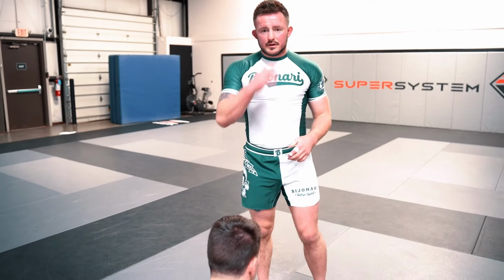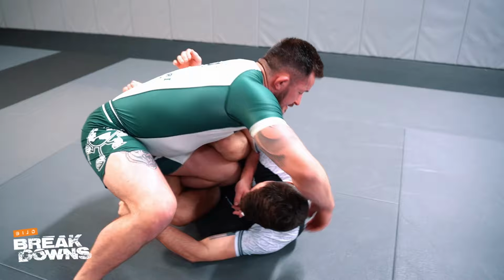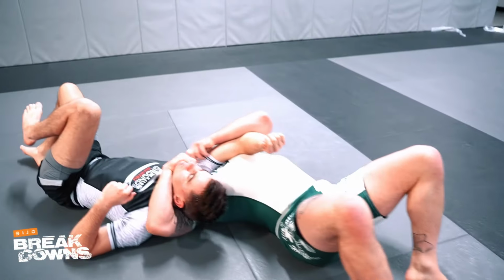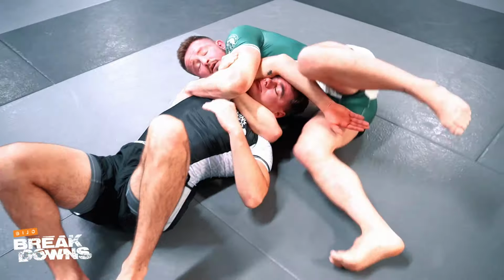Anaconda Choke From Knee Shield | Bijo Breakdowns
In this Bijo Breakdowns video, Jacob Howarth shows you a way to make the knee shield work against your opponent. Did your opponent go for the underhook? Perfect. You’ve already got the wizard, setting up a chin grip and diving over to lock down the control they thought they had. The shift is quick, the choke is tight, and the whole sequence leaves them scrambling as you flip their defense on its head. This tutorial is designed for grapplers at any level looking to refine their technique and improve their game.